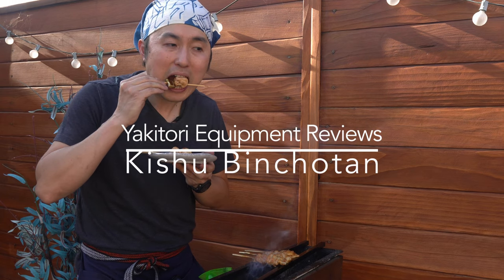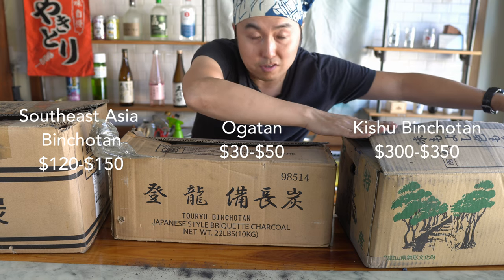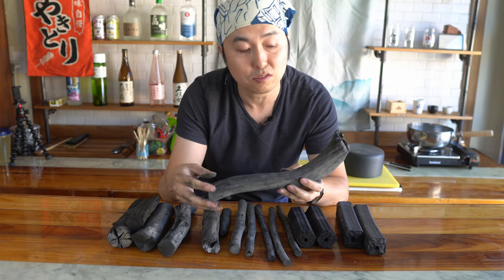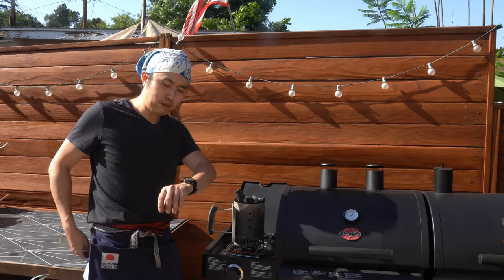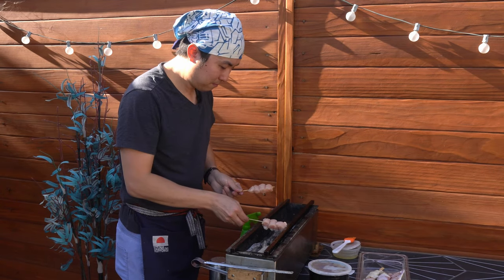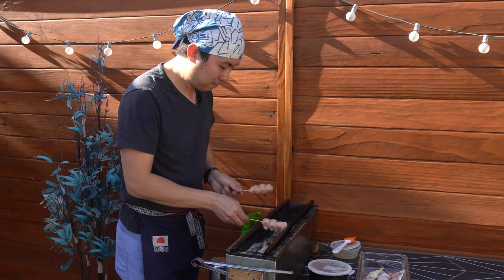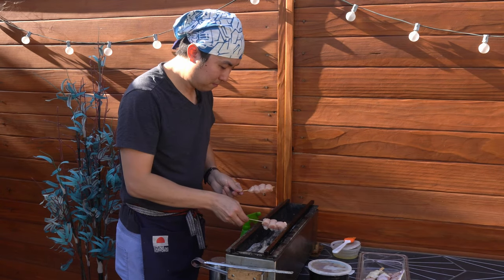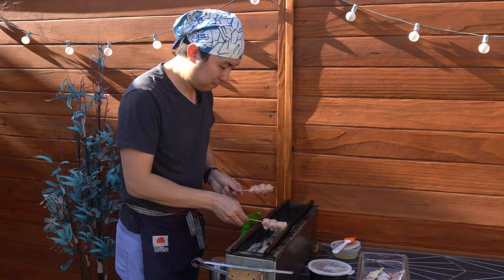Making Yakitori with the King of Charcoal from Japan Kishu Binchotan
Purchase Yakitori Equipment and Ingredients

Equipment Used in the Video:
Binchogrill 24 inch

Skewers and other Yakitori equipment used in all the tutorials are available on the Yakitoriguy Amazon Shop

Also follow @yakitoriguy on Instagram for all the various behind the scenes tips and my latest updates!

If you're enjoying the tutorials so far and interested in supporting this channel for more videos, I have a page where you can donate some chickens! Thanks!